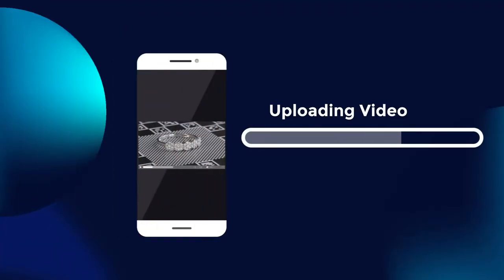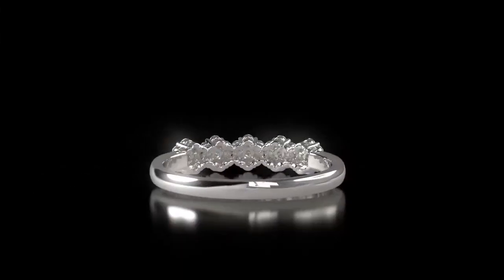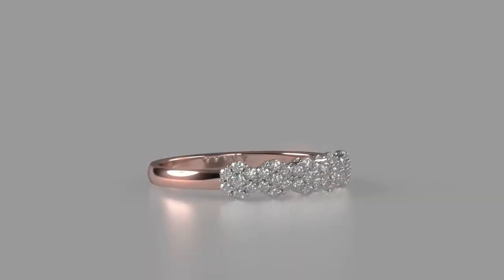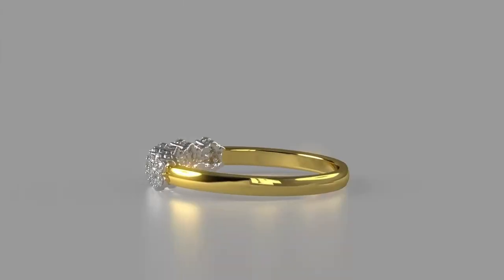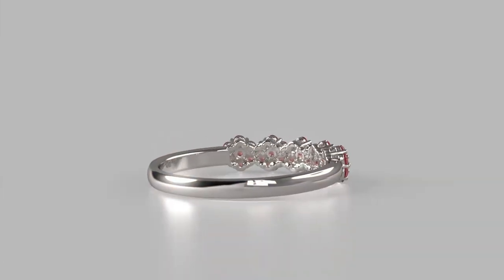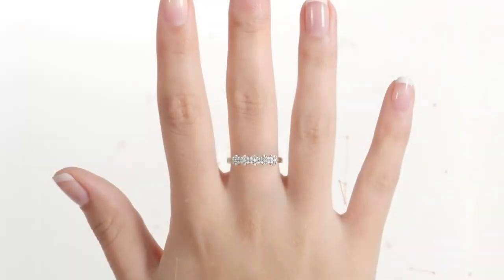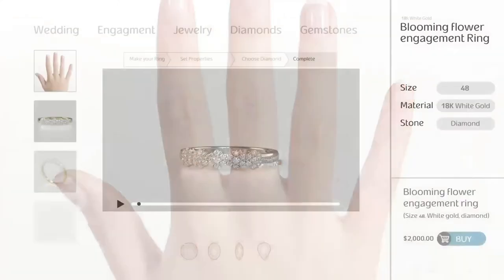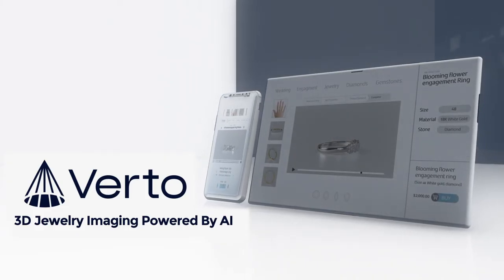Verto - AI powered jewelry imaging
A showcase of Verto's features and capabilities.